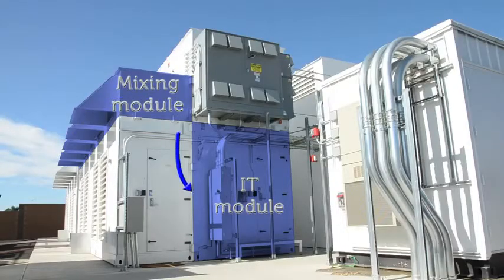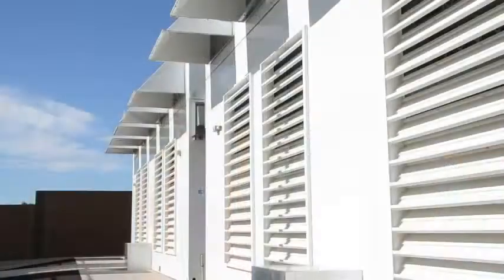Dell Modular Data Center Tour